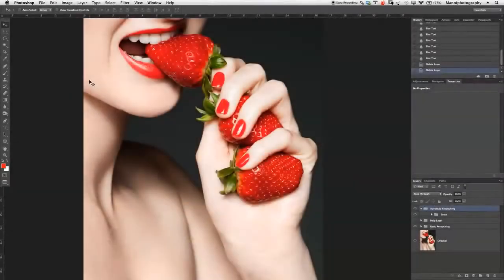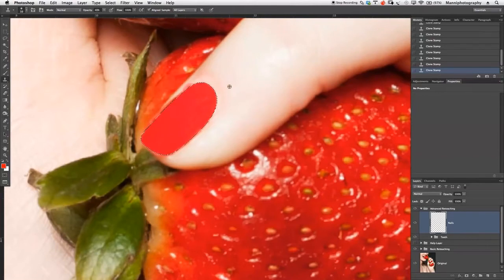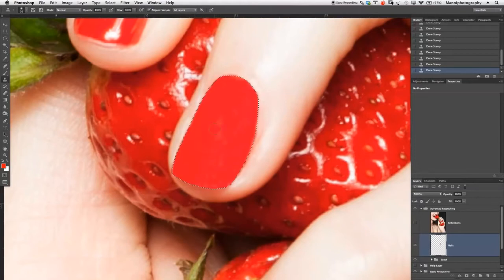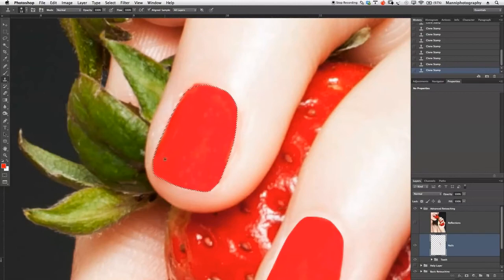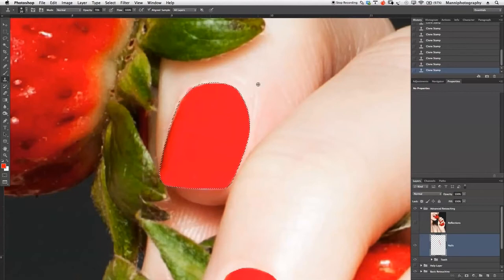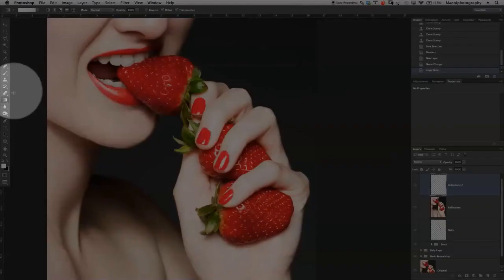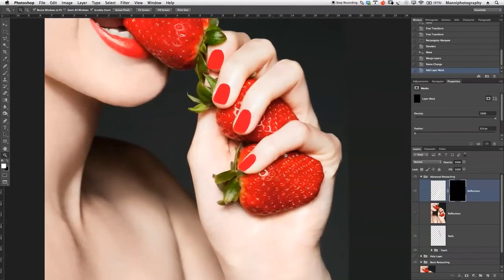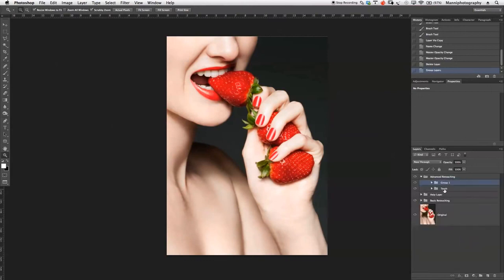A Photoshop Tutorial on Retouching Nails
More Video @ howtodelete.us